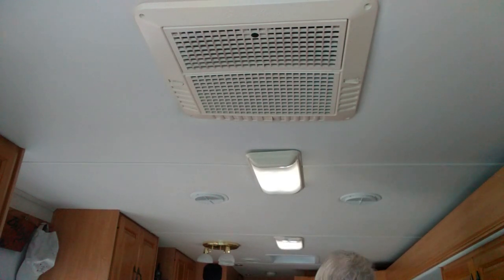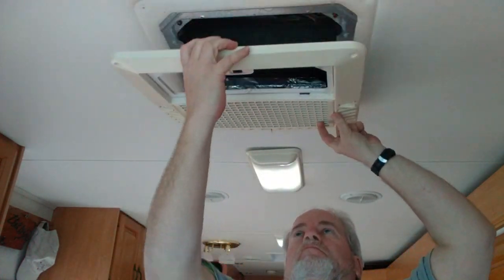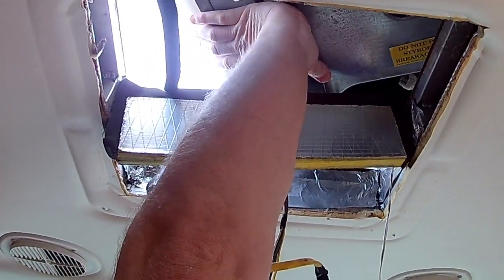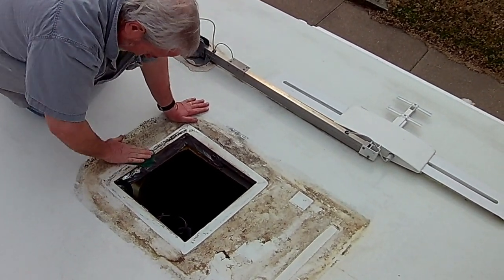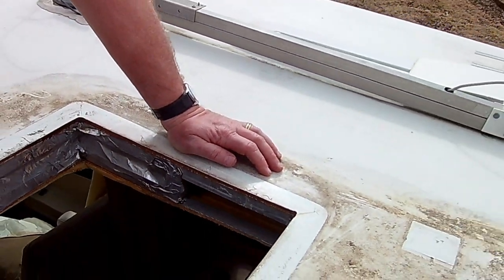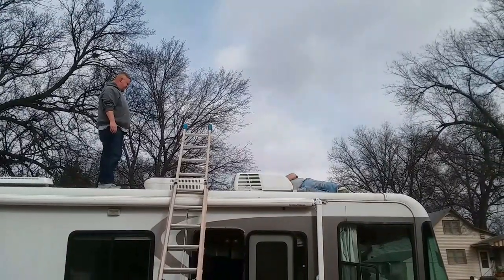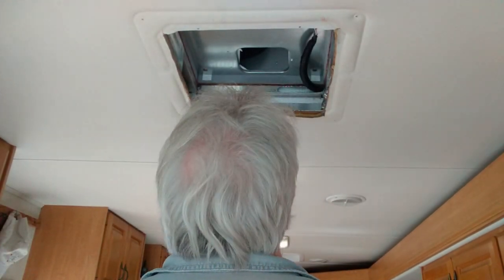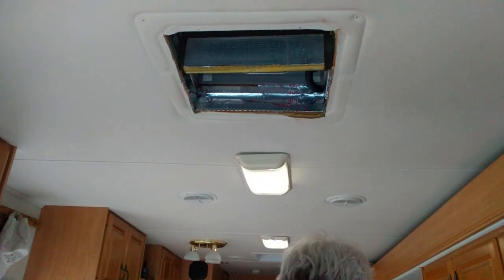Installing Coleman Mach RV Air Conditioner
In this episode, we replace our old 13.5k btu rv air conditioner with a new Coleman Mach 15 15000btu RV air conditioner. It is the same install as for a 13.5k air conditioner. Follow as we walk you through the step by step process of replacing an RV a/c.
We are a couple that have decided to semi-retire early and enjoy travel and adventure while we are still able. Follow us as we prepare for our new life, selling off our home and stuff, and prepare our rig "Herbie" for full time living.

Support us for free by using our link to go to Amazon. You'll get the same great prices, and we will recieve a small percentage for referring you! The link is

Stuff we recommend:

• Insignia 3.2 L Air Fryer
(We cook everything from fries to chicken breasts to egg rolls, LOVE THIS THING!)

• Movo LV1 Lavalier Lapel Clip-on Omnidirectional Microphone (if you are doing videos with your phone, this is a must have!!)

• Living the RV Life: Your Ultimate Guide to Life on the Road (I don't carry many actual books with us, but the beautiful pictures and incredible stories in this makes it worth the weight!! Great job, Marc & Julie Bennett!!)

• EverStrong Camper RV Decal Sticker For RV (Great for displaying on your rig where all you have traveled, beautiful colorful stickers)

• Coleman Airxcel Mach 15 15000 btu RV Air Conditioner Arctic White (We have two AC's, but wanted one really strong one when we only have access to 30 amps. Only a little more for a lot more performance...and easy install!!)

• Viair 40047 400P-RV Automatic Portable Compressor Kit (This is a quality compressor that I bought when I realized that finding gas station air that will do 100 psi will be about impossible!)

• Maxx Air 0004500K Maxxair Corp 00-04500K Maxxfan Plus Vent 14" 12V (Critical to boondocking, we decided to get the strongest vent fan available. We have a cover for it so we can use it in inclement weather. Love the two lift arms, our old one only had one and failed miserably!)

• Xaestival 15.5ft EN131 Upgrade Telescoping Ladder (I weigh 280 lbs and have a healthy fear of heights!! Wanted something sturdy and tall enough to reach over the top of my rig so I had something to hold onto while getting on and off the ladder. Great find!!)